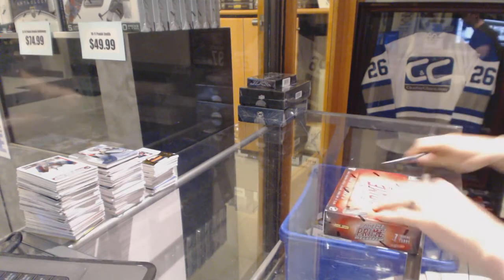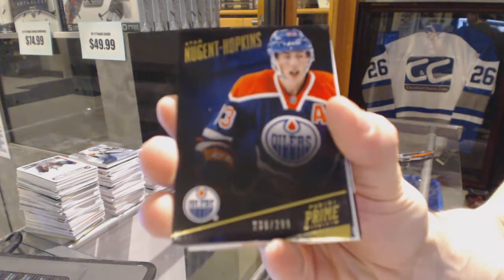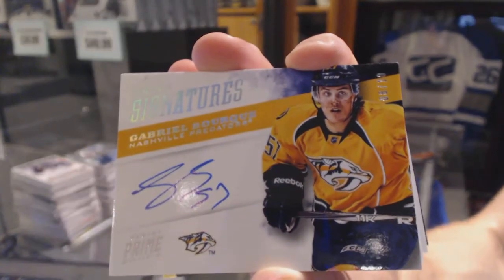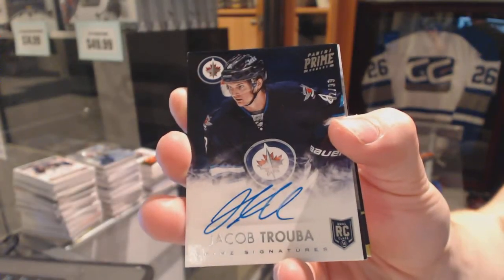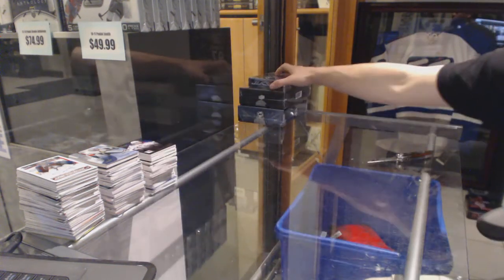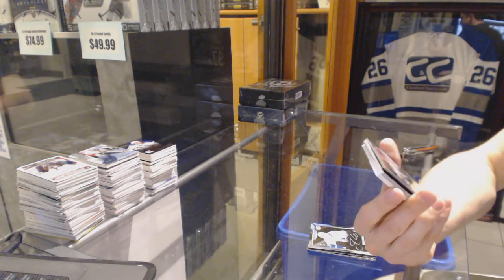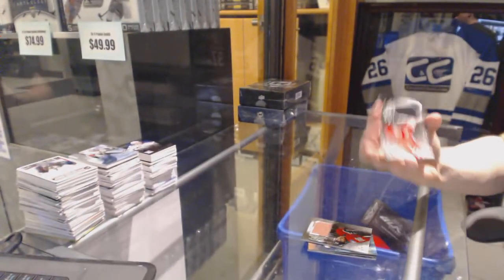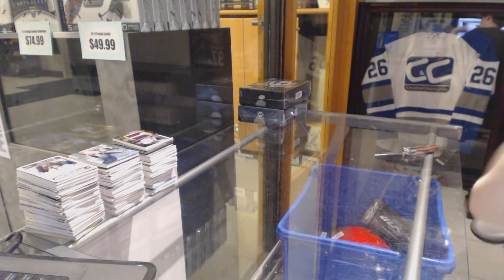13-14 Panini Prime & 15-16 UD Black Hockey Box Break - C&C GB #6313